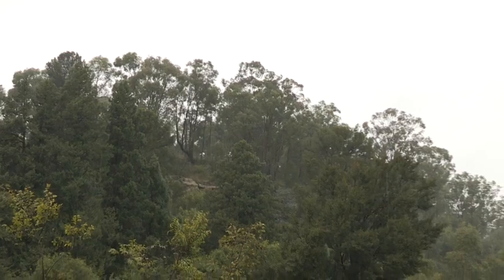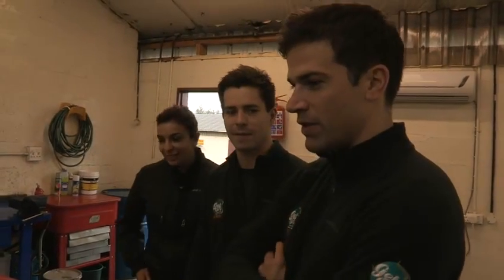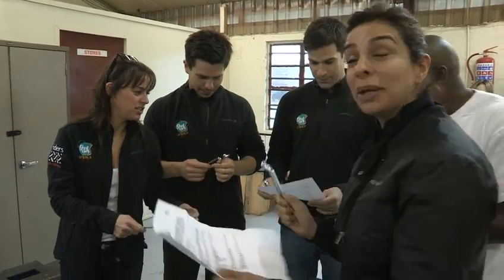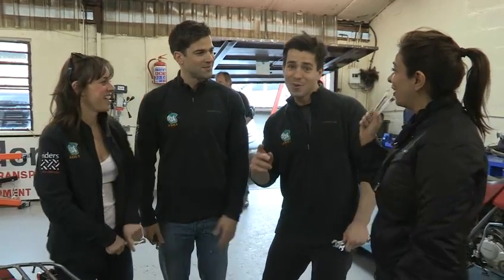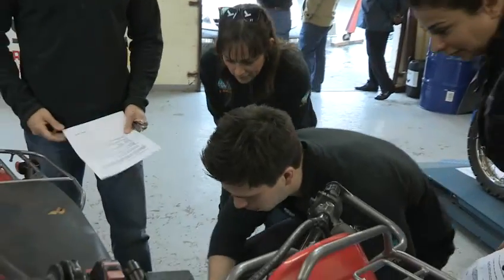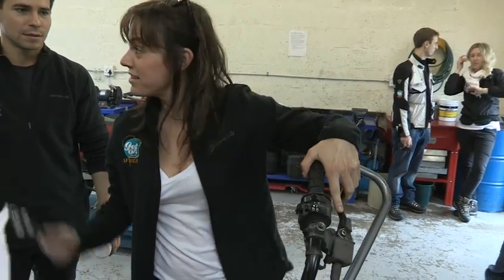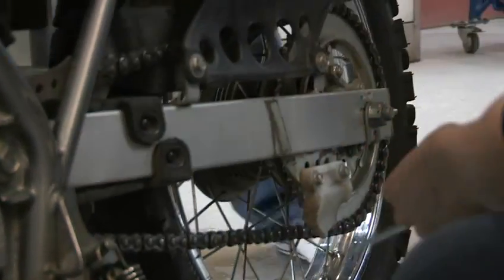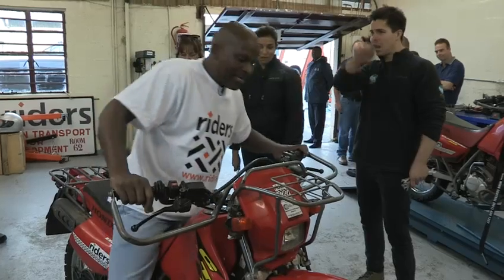Get on Africa trip: Day 2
The team visit Riders for Health's workshop in Lesotho where they learn about the importance of preventative maintenance so that their motorcycles don't break down unexpectedly. They also have their first off-road training session in the pouring rain!